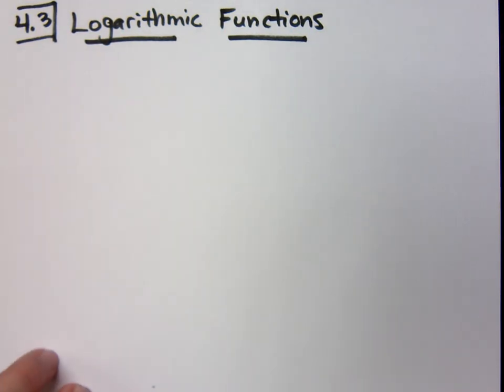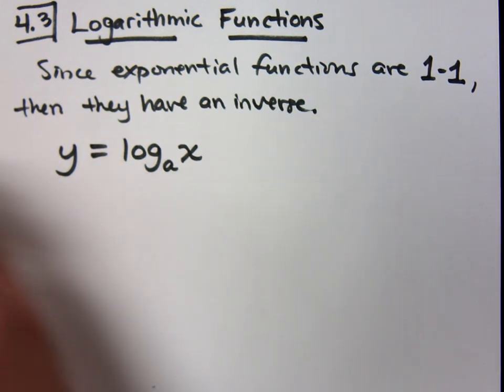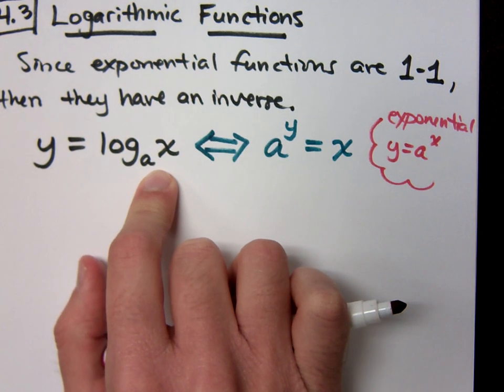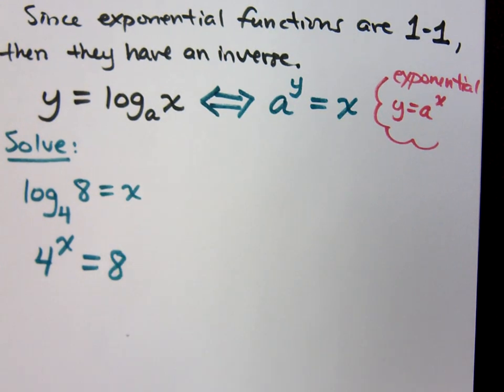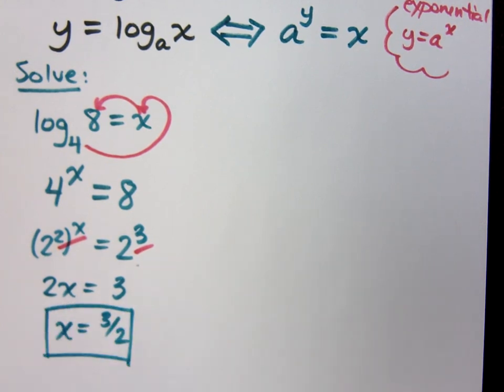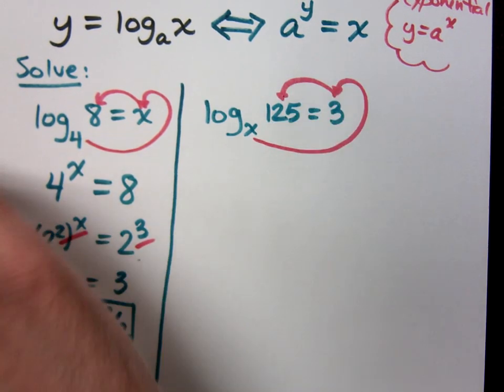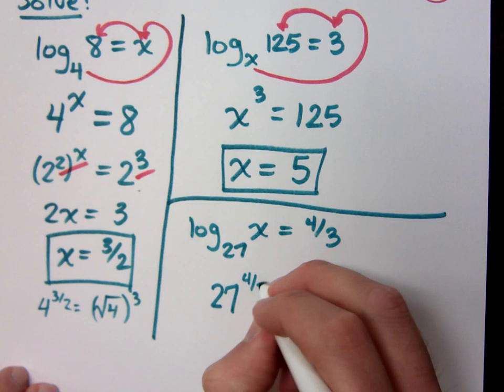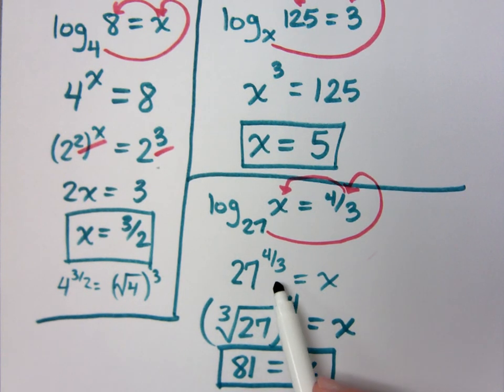College Algebra - Part 150 (Logarithmic Functions)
Connection with the exponential function.
Solve:
log(4, 8) = x
log(x, 125) = 3
log(27, x) = 4/3